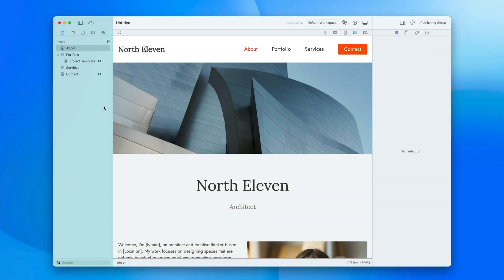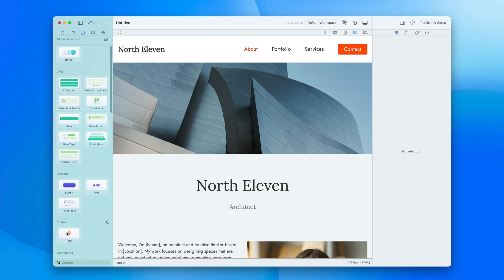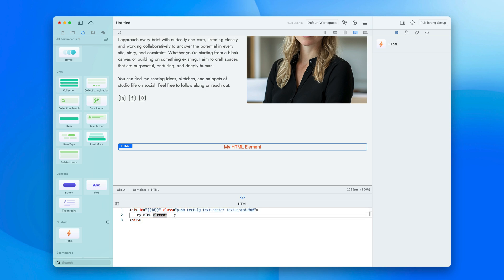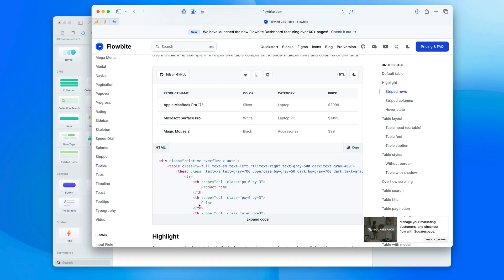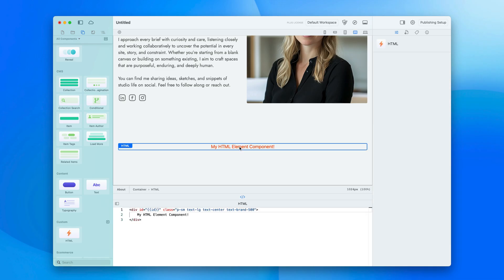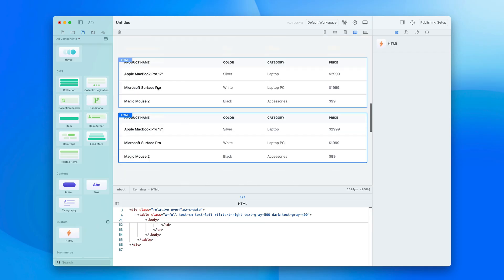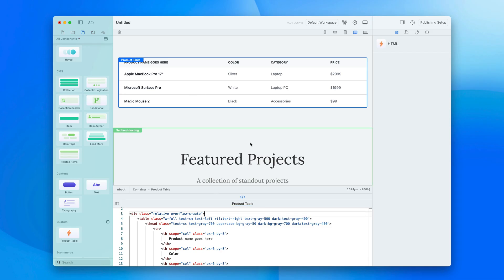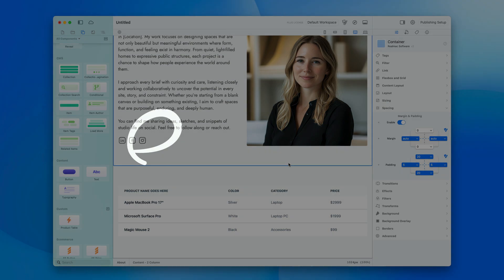Adding HTML Snippets in Elements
Learn how to create and add HTML snippets to your webpages in RapidWeaver Elements.

RapidWeaver Elements is a powerful website builder for macOS that lets you design and publish fast, modern websites, visually and with full control. Built for pros, easy for anyone.